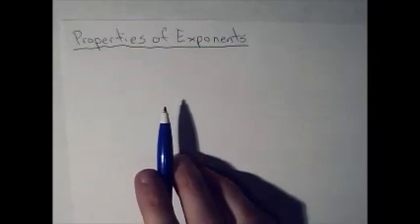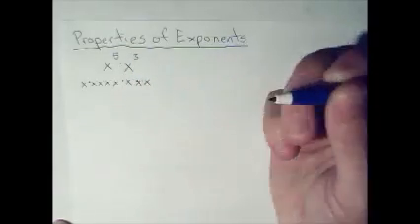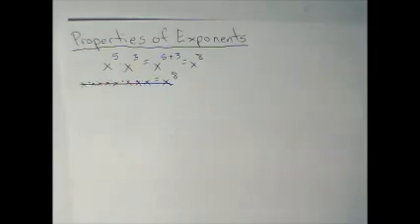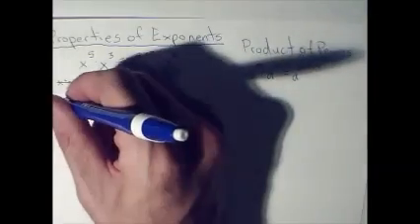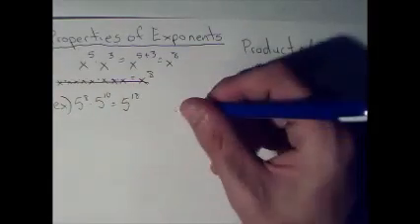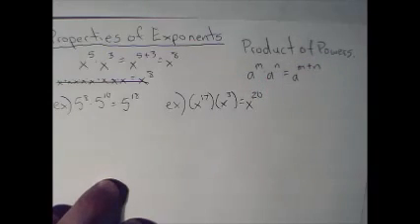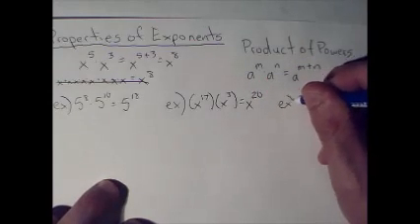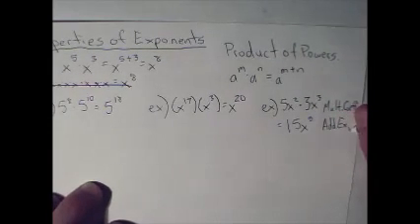U1 06 Product of Powers